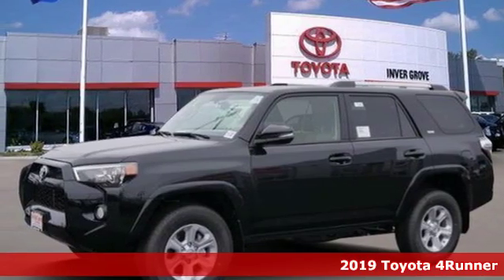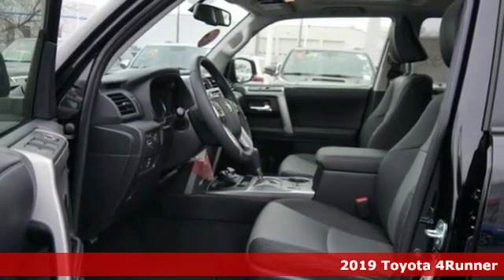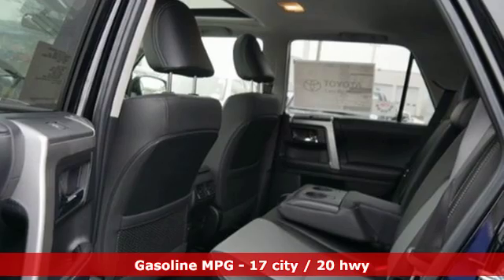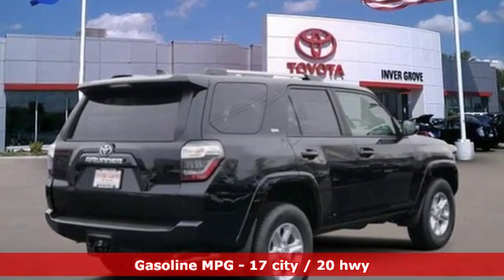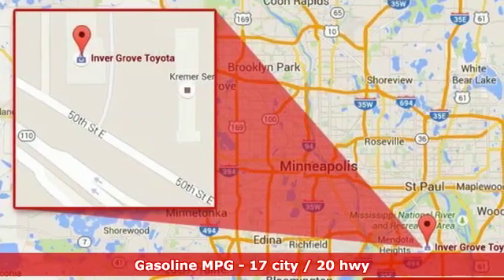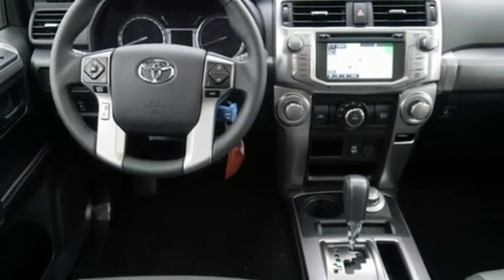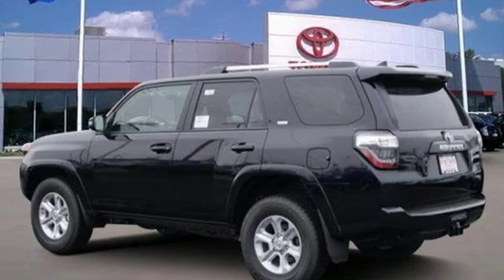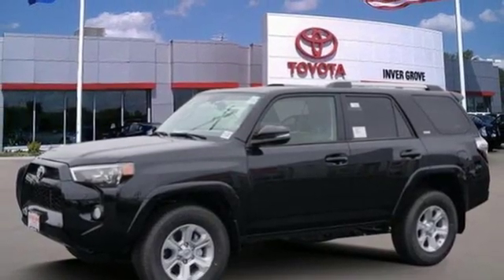New 2019 Toyota 4runner Inver Grove Heights, MN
Year: 2019
Make: Toyota
Model: 4runner
Trim: SR5 Premium 4WD
Engine: 241 L V6 Cyl.
Color: Midnight Black Metallic
Stock #: K1593
VIN: JTEBU5JR9K5644895

Address:
1037 Highway 110